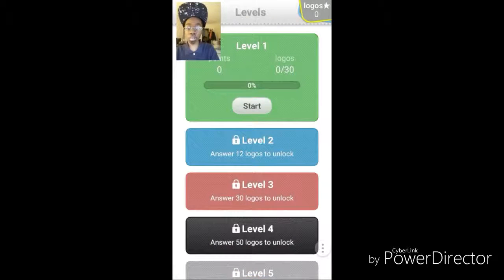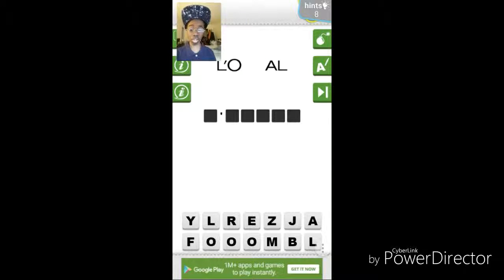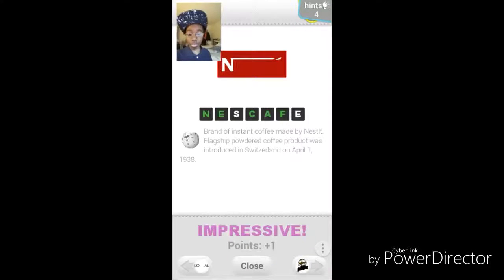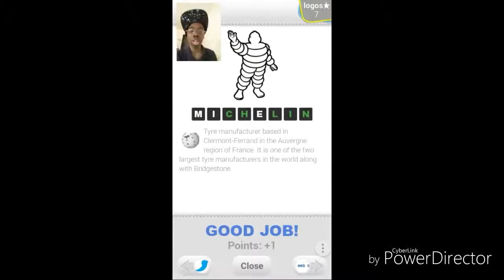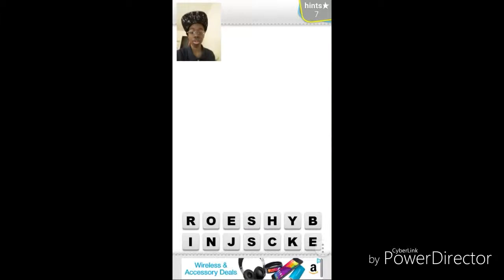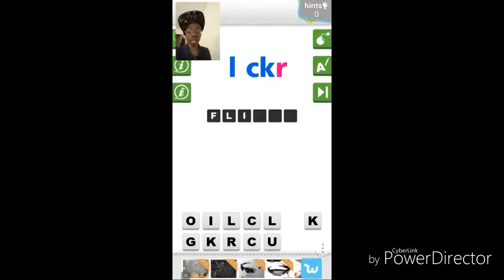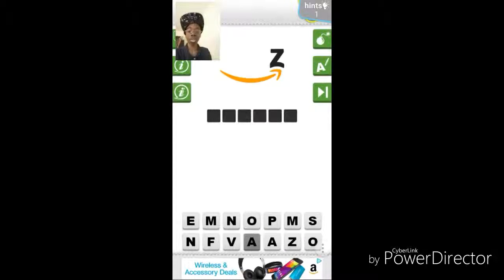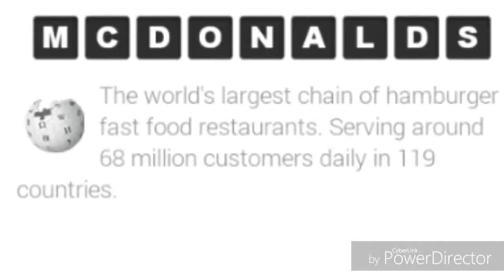GUESS THE LOGO CHALLENGE!!!!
What's up Shadows, My name is Mystic Shadow2015 here back with a awesome video for you guys. today I will be playing the guess the logo challenge, if you want to see more, make sure to drop a like, also don't forget to subscribe to my channel, thanks for watching.